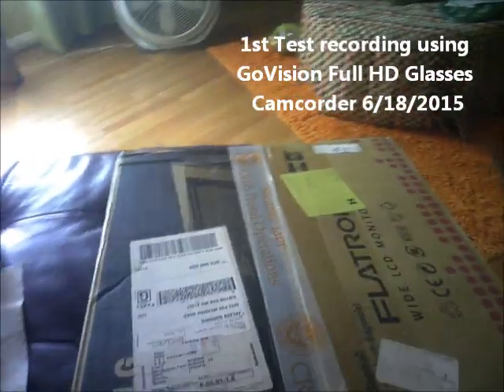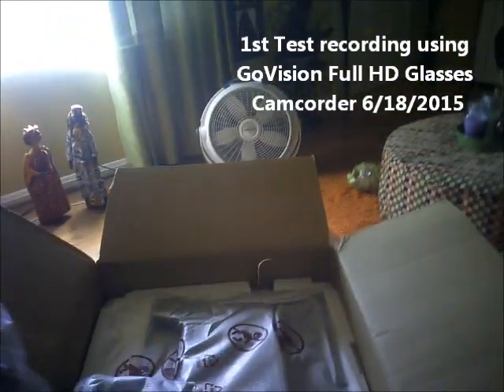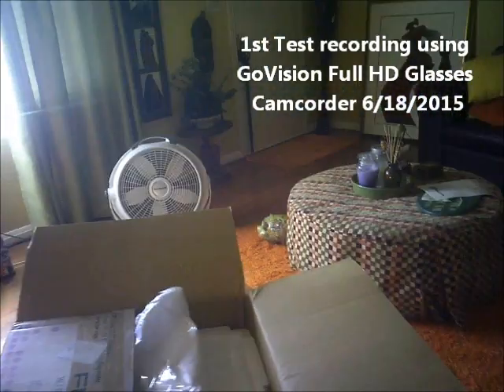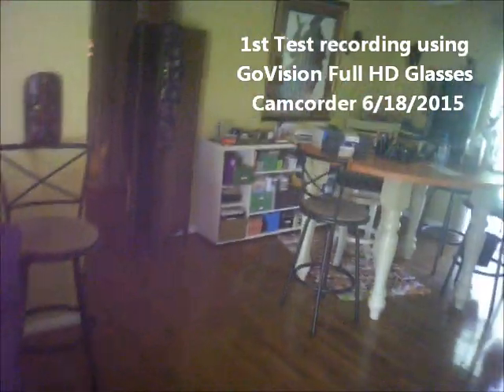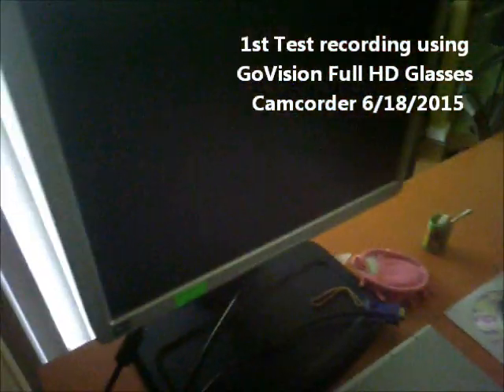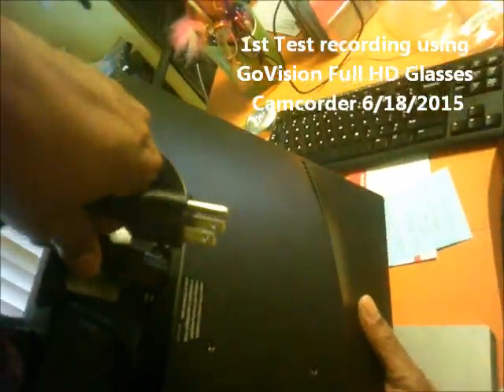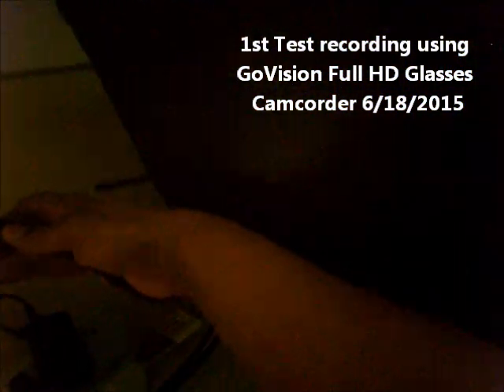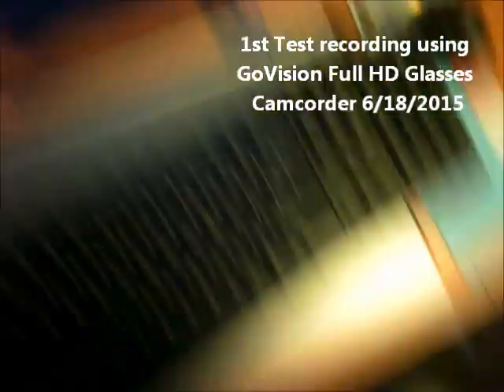20150618 GoVision Full HD Sunglasses Camcorder 1st Use youtube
Test video using my GoVision Full HD Sunglasses Camcorder for the 1st time.  I purchased these from HSN.  After reading a lot of negative reviews about they glasses not working and the instructions were not clear on how to use them.  I immediately opened my package, charged it overnight as instructed to make sure I had a full charge for 1st time use.
   I pressed and held the on/off button and the red light began to blink telling me it was recording.
  The instructions are very clear and this item is extremely easy to use.
   This item also allows you to snap a picture.
There are 2 buttons on the right side of the glasses at the top of the frame.  1st one records, 2nd button snaps a picture.  That simple.
  The camcorder comes with a 8 gb SD card and the power cord.
You plug in the cord to your computer and the other end into the glasses and upload your videos and pictures.
   I shot this video with no difficulty and uploaded to my PC quickly and easily and made this quick review of the product to show the quality of the camcorder.
   I did not realize there was a small film over the lens when I was shooting.  Saw it when I was plugging it into my PC to upload.  Still the picture quality was pretty good.
  I'll do another video without the film on the lens soon!
This is a great production.  Great if you want to tape a recipe as you make it or any other craft you're doing and want to use it as an instructional video.  Or if you have kids, think of all the great videos you'll capture using these sunglasses!!!  They don't need to know what you are doing!!!  It's so easy and your hands are free!!
I love this product!!